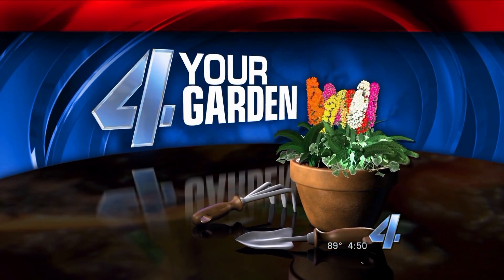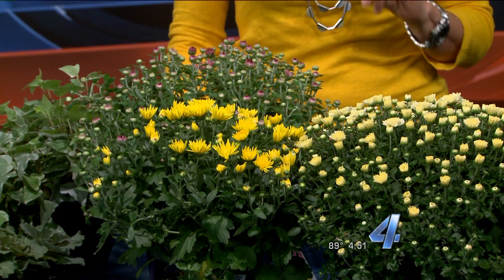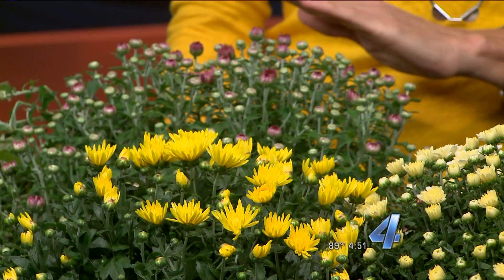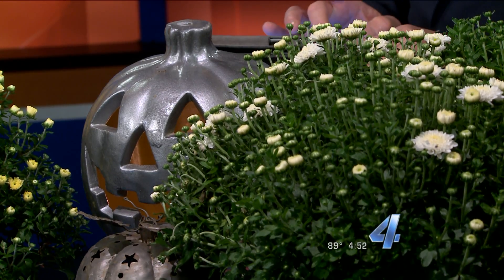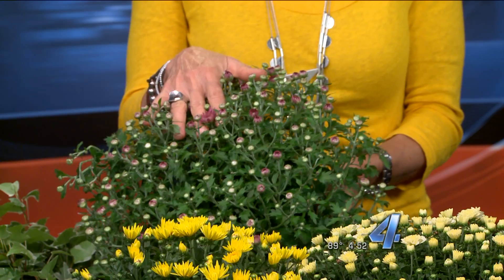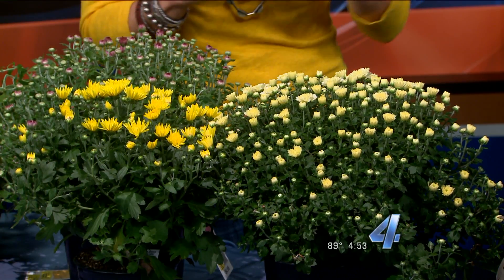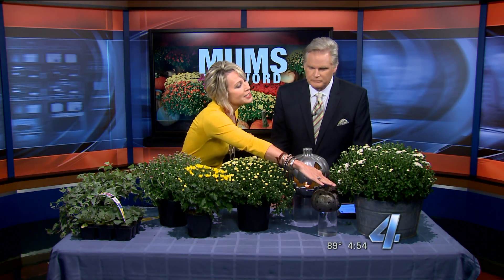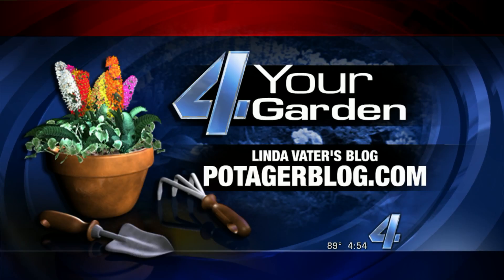4 your garden: Mums for fall